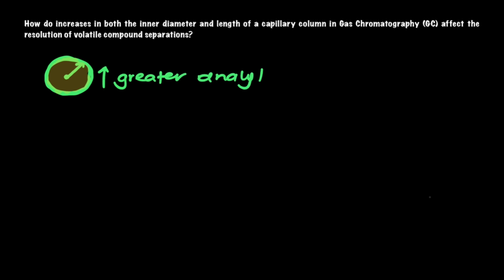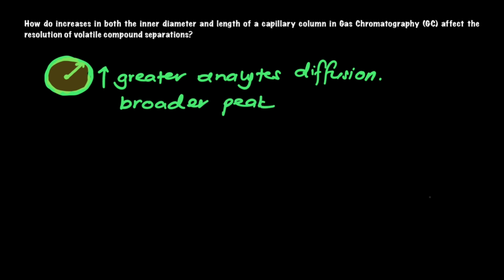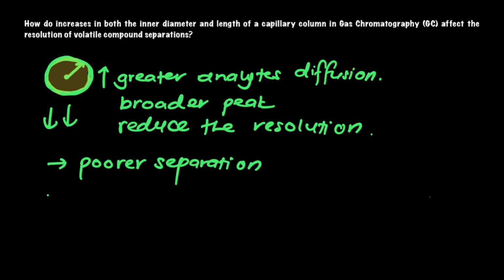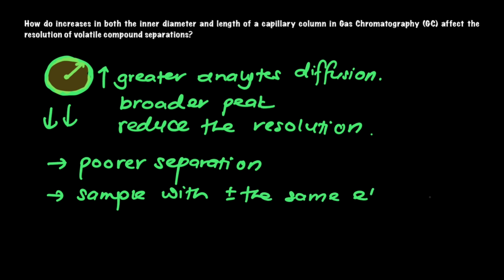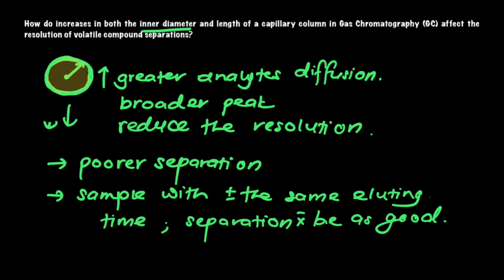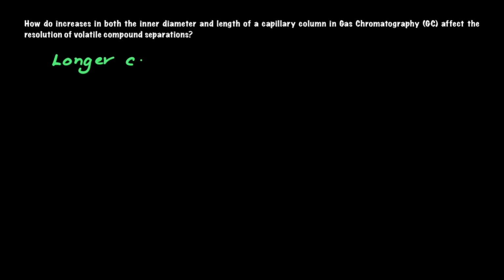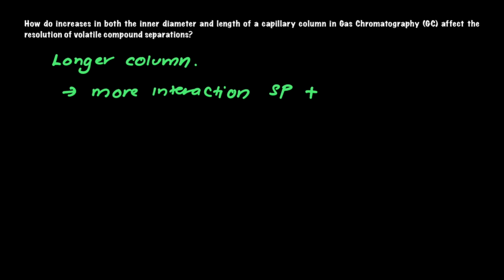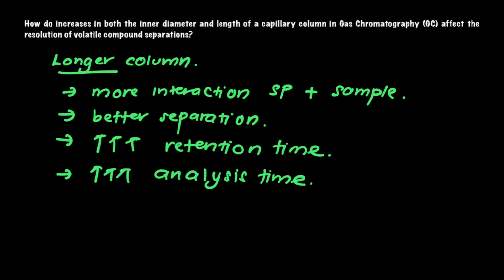Gas Chromatography - Factors Affecting Resolutions